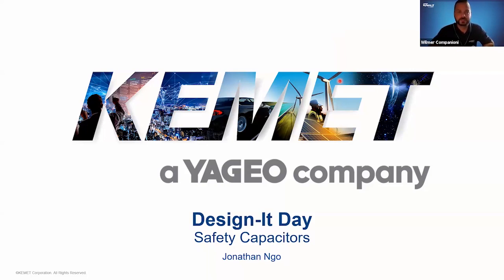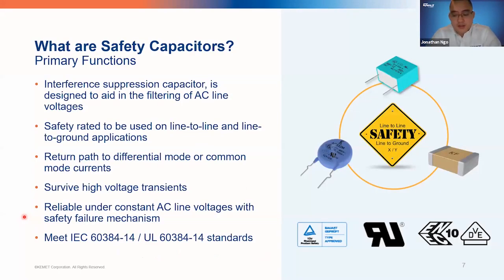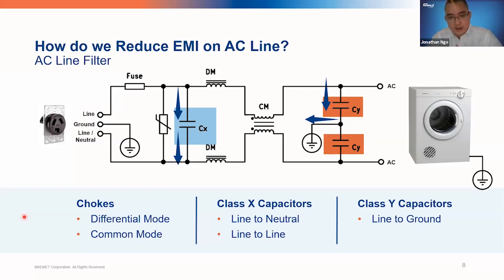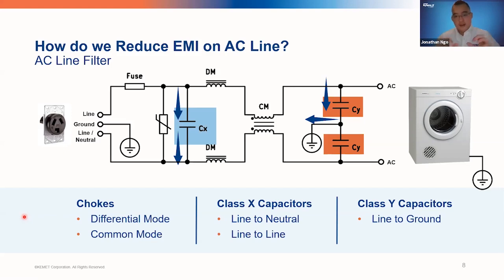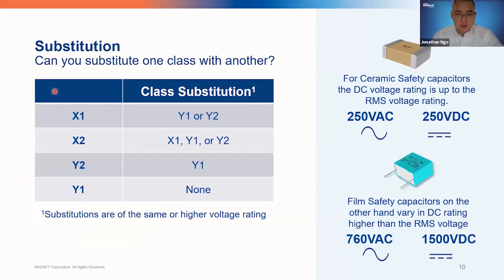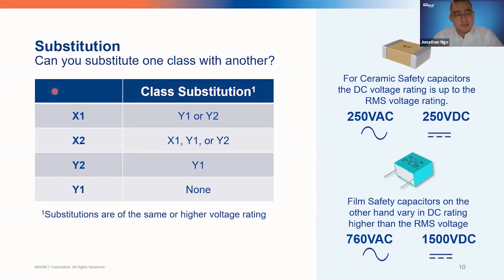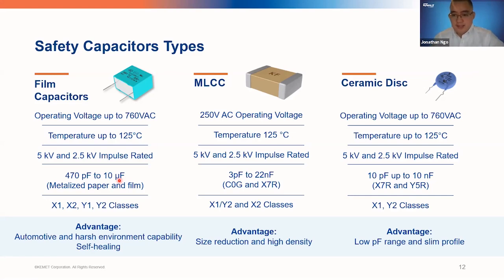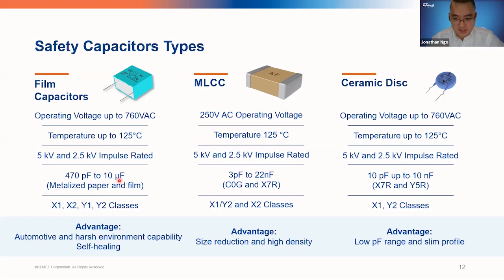Design it Day: Safety Capacitors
Sometimes called EMI safety capacitors, these capacitors that are placed across-the-line or from line-to-neutral must be carefully selected to ensure safety in devices that unless otherwise carefully selected may cause harm. The specifics of which technology to use is a careful trade-off of performance features while still maintaining uncompromising safety.